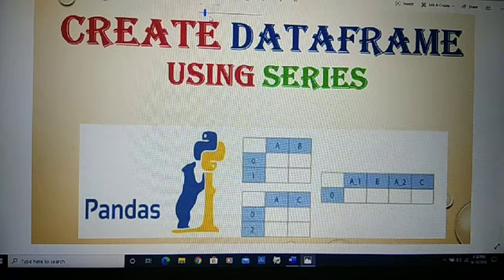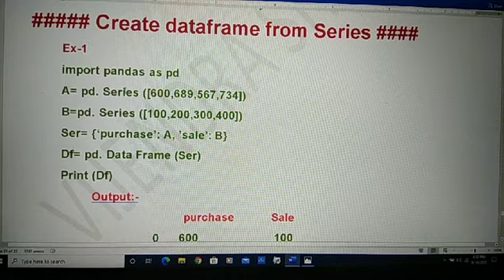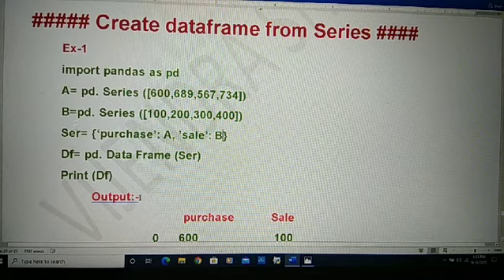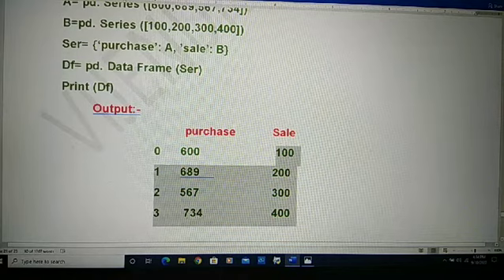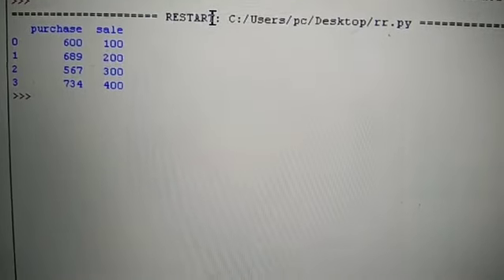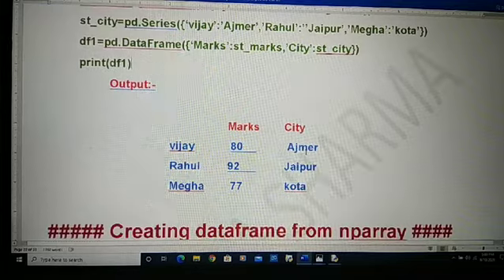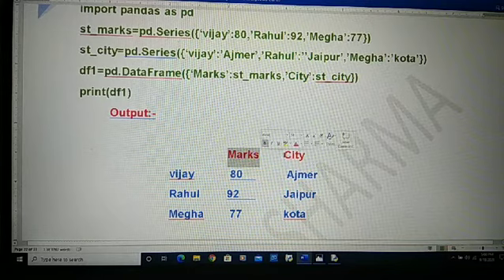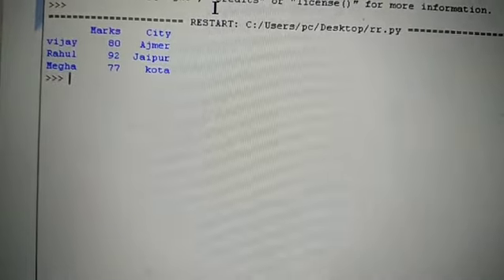Create Python Pandas Dataframe using Series